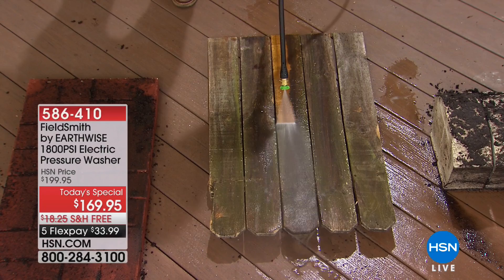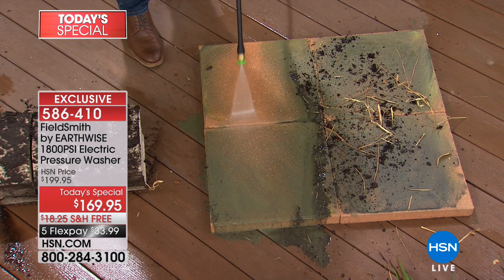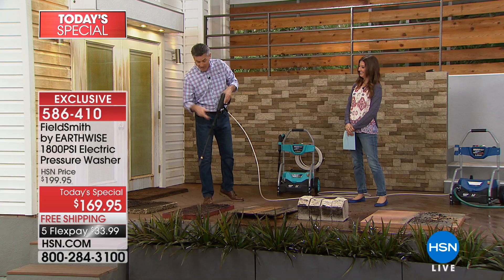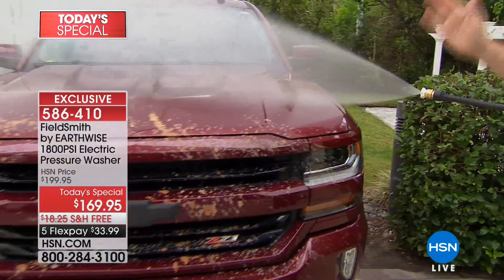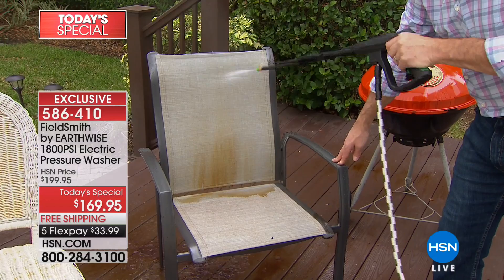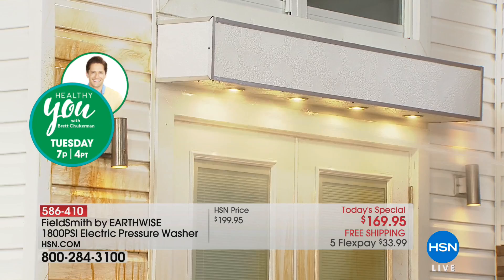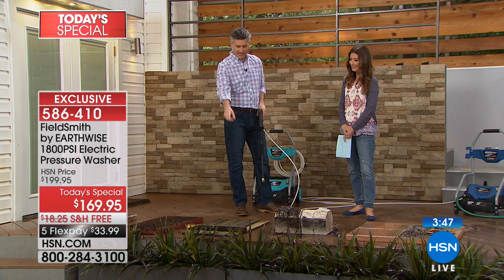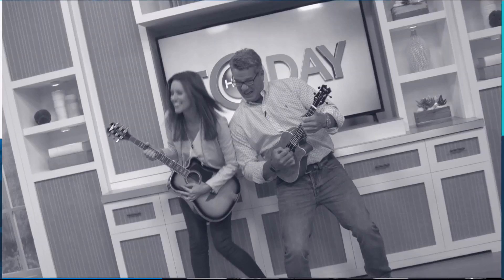FieldSmith by EARTHWISE 1800 PSI Electric Pressure Washe...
FieldSmith by EARTHWISE 1800 PSI Electric Pressure Washer with Turbo Wand
Power through dirt and grime with a powerful blast from this premium pressure washer. It delivers up to 1800 PSI to...